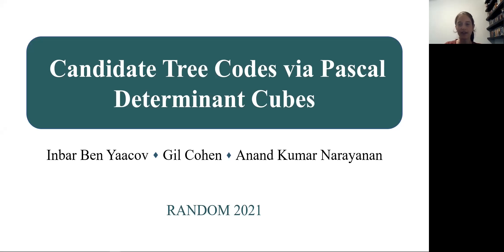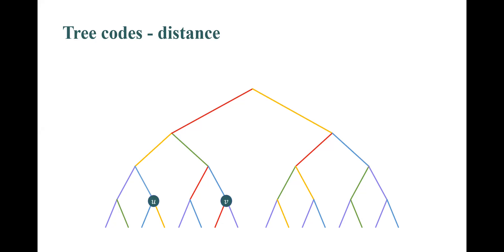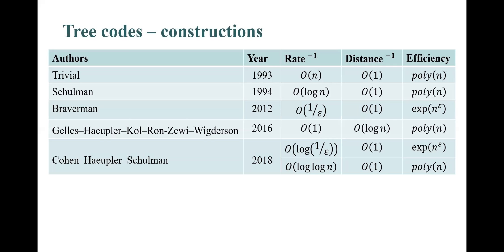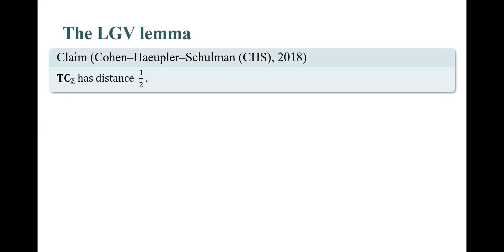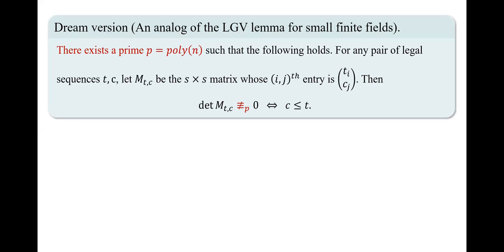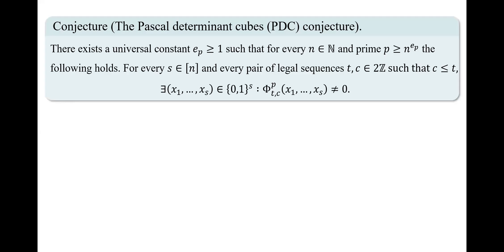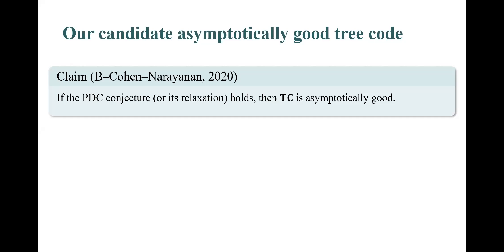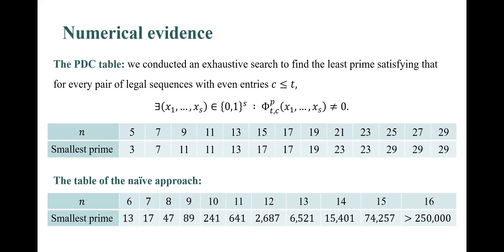Candidate Tree Codes via Pascal Determinant Cubes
Author: Inbar Ben Yaacov, Gil Cohen and Anand Kumar Narayanan